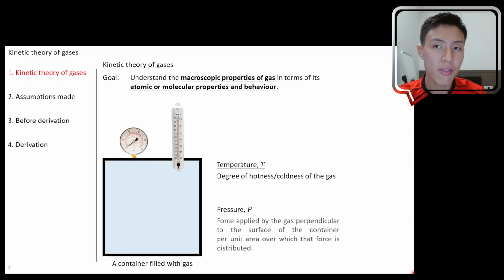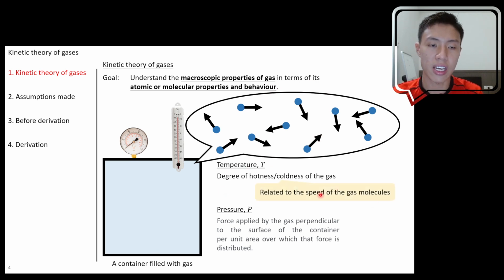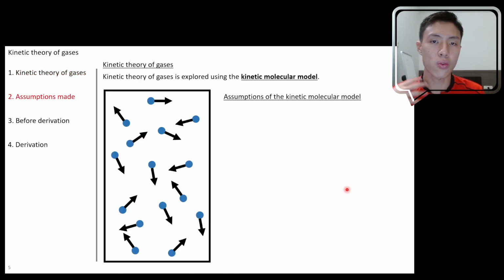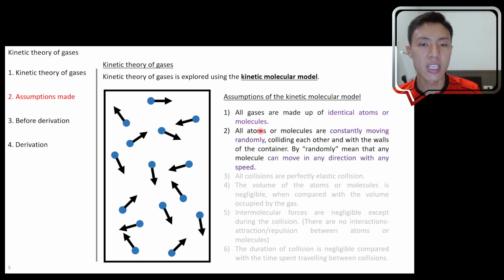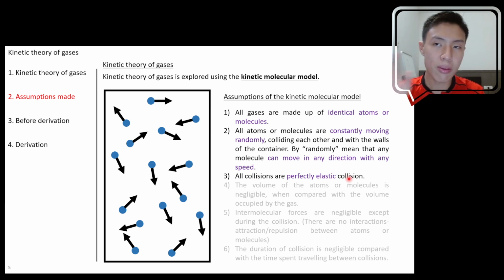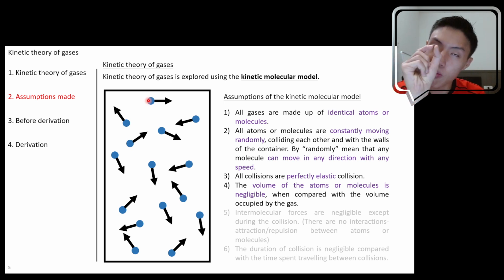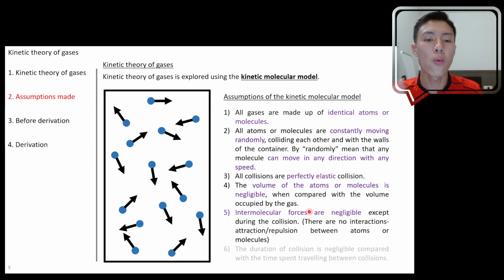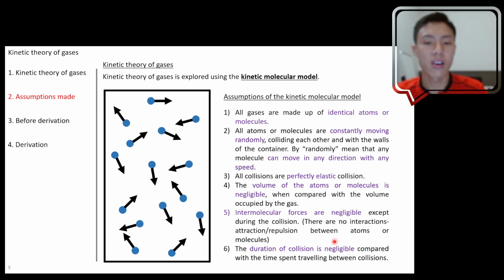Kinetic molecular model [Chapter 9: Kinetic Theory of Gases & Thermodynamics]